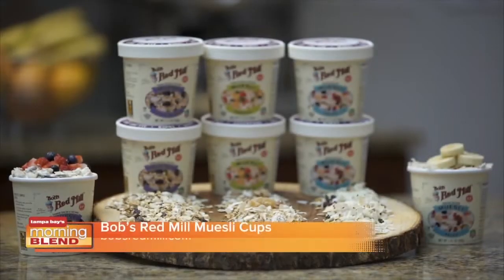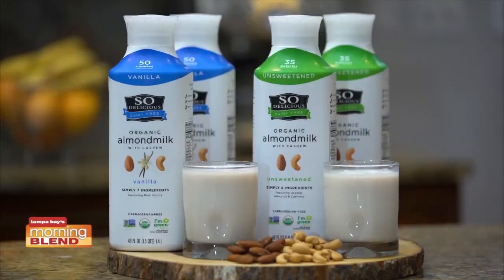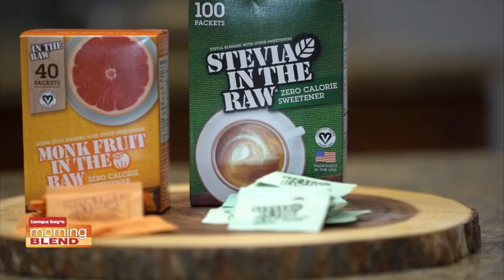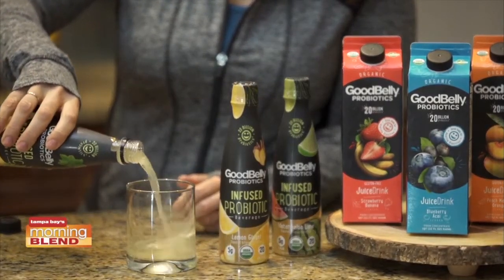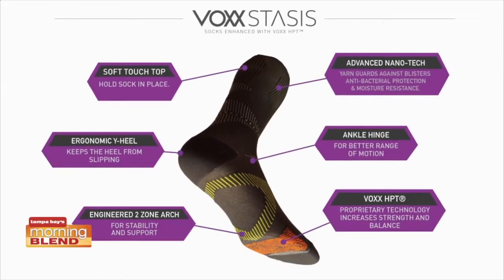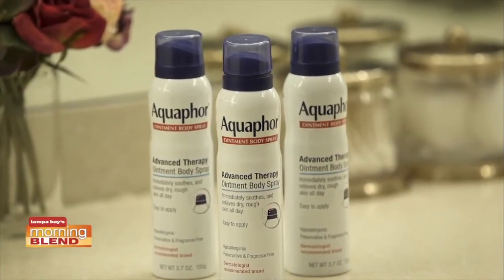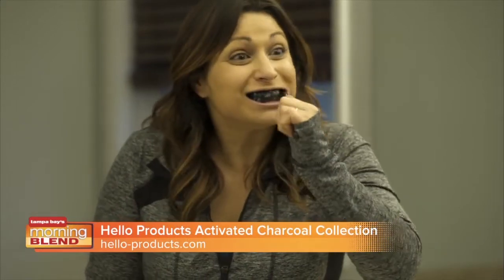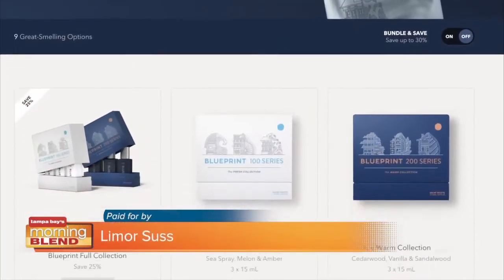Limor Suss | Morning Blend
We talk about how to get a fresh start on the New Year.